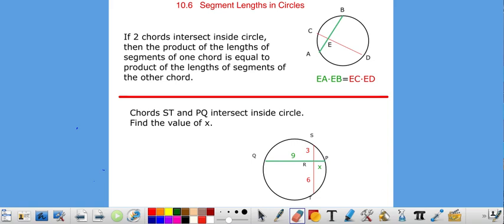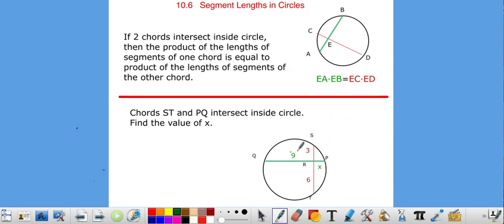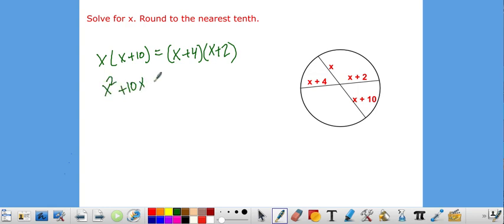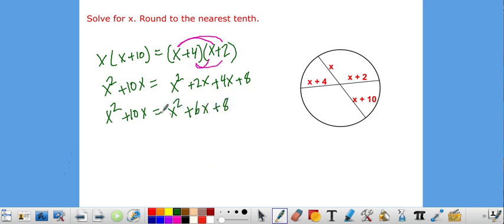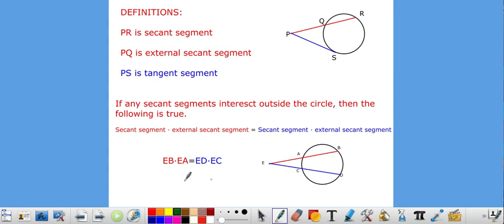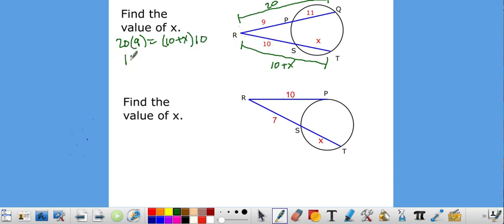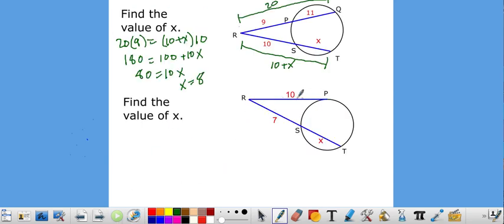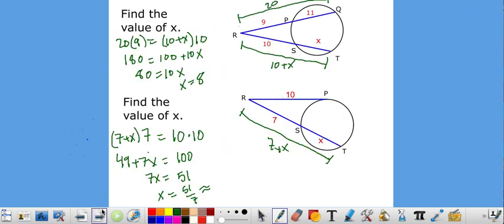Formal Geometry 10.6 - Segment Lengths in Circles